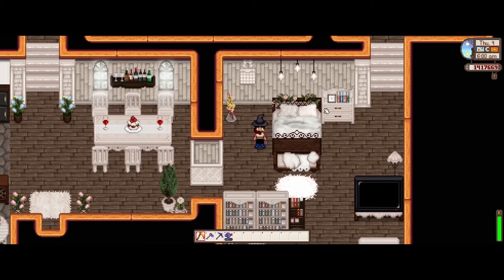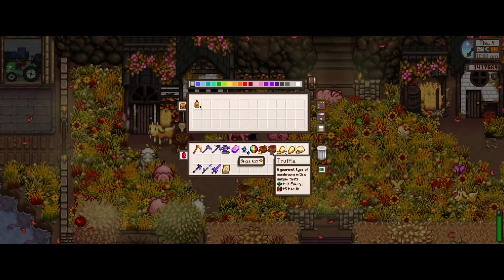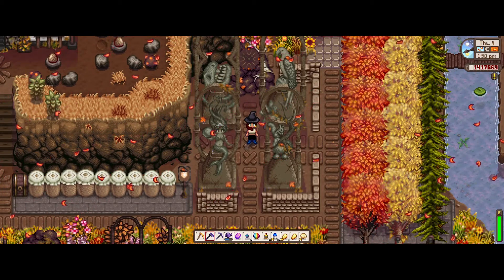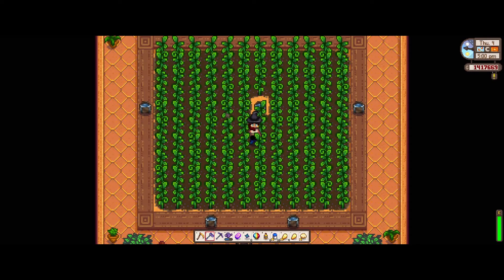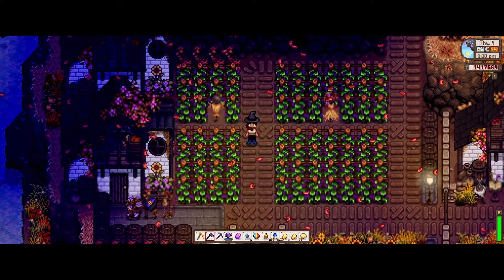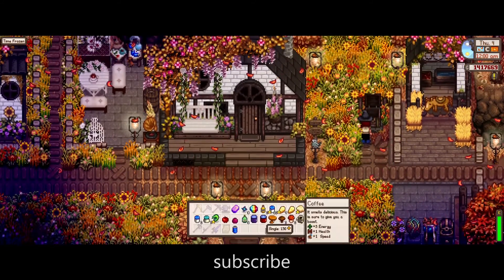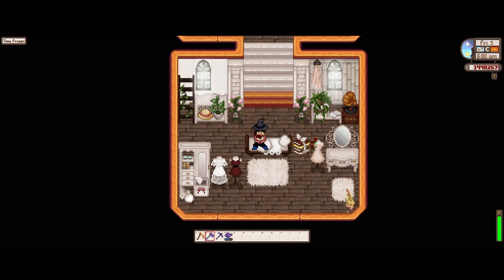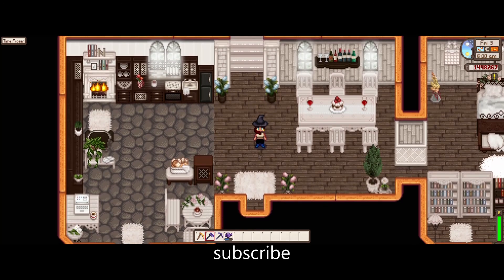Hilltop Farm Design Ideas! - With Mods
Starting off a brand new FARM DESIGN series today with the Hilltop Farm! If you're needing ideas, tips, or layout suggestions, I cover it all for you. From wineries to slime hutches, mills to beehives. You're guaranteed to love it!

Mods used
1. CJB Cheats Menu
2. CJB Item Spawner
3. Tractor
4. Vintage Interface
5. Yellog's WF
6. DaisyNiko's Earthy Recolour
7. More Grass
8. Flowergrass and Snowfields
9. Gwen's Medieval Craftables
10. Medieval Builings
11. Yellog's Furniture